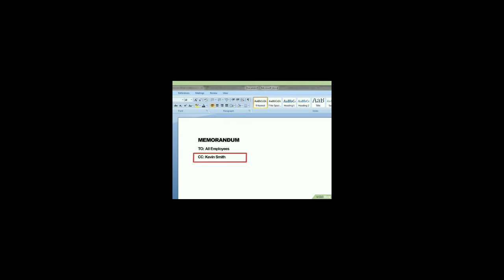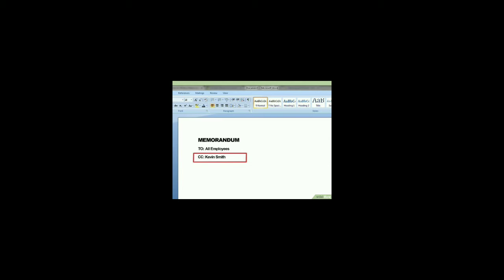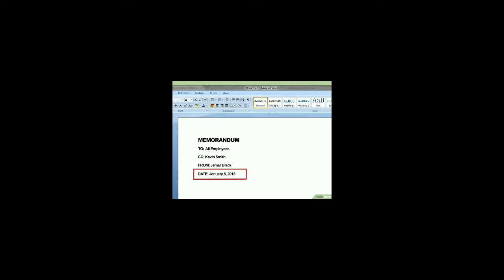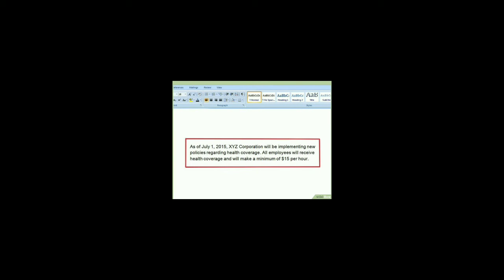Memo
English for Secretary
Annisaa' Milenia Oktaviani (K7517006)
PAP A 2017